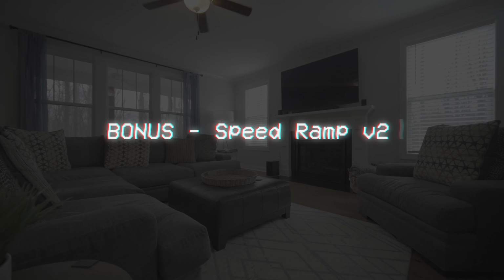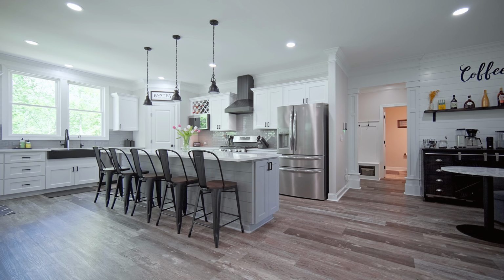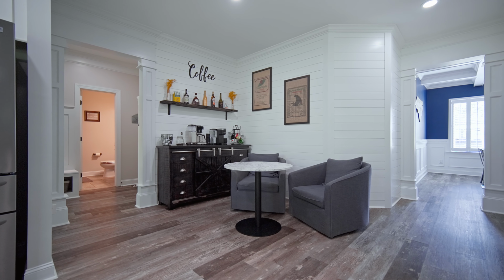Real Estate Videos With ANY PHONE — Handheld Property Video Tutorial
DJI RSC 3 Gimbal =
Feelworld 5” Monitor =
Zoom F2-BT 32-bit Recorder =
RODE Video Micro2 =
Se7 Microphone =
Pixel p80 LED Video Light =

Edited with Davinci Resolve